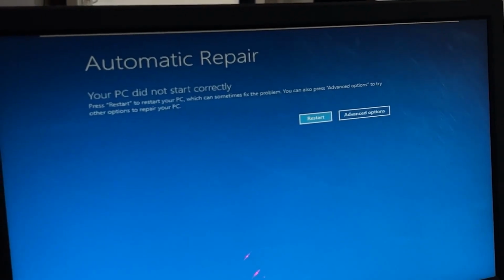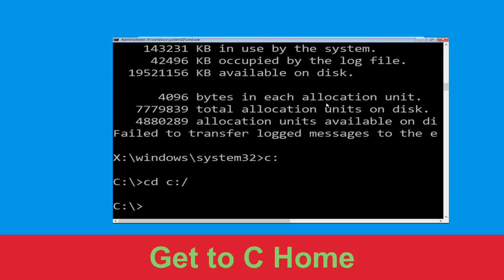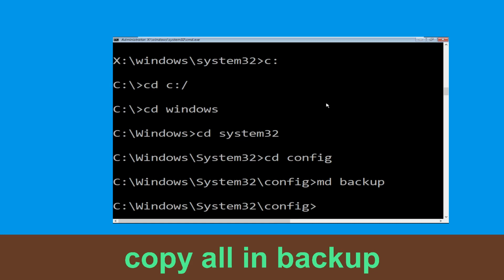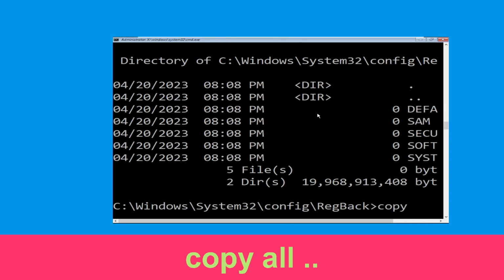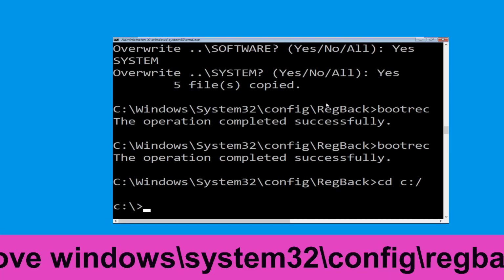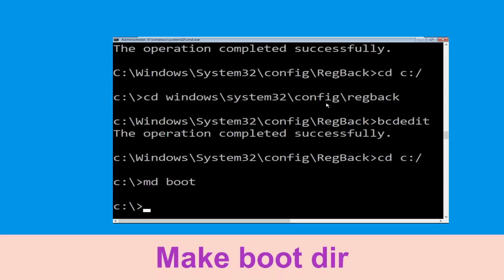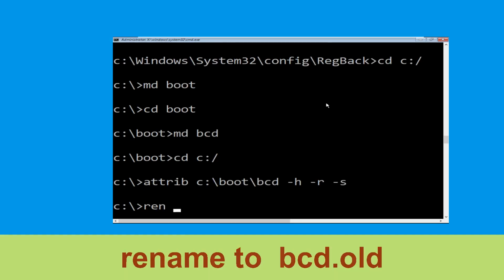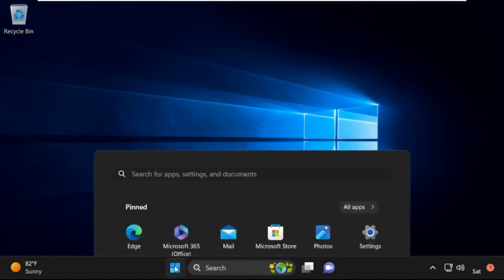NO_PAGES_AVAILABLE Windows 11 Fix Blue Screen Error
• IRQL_NOT_LESS_OR_EQUAL Error
• BAD_POOL_CALLER Error